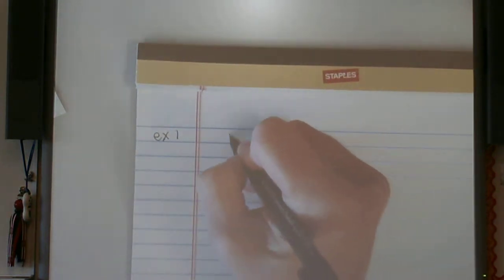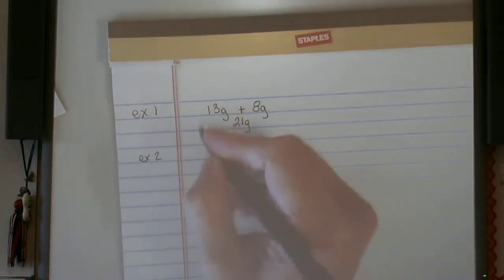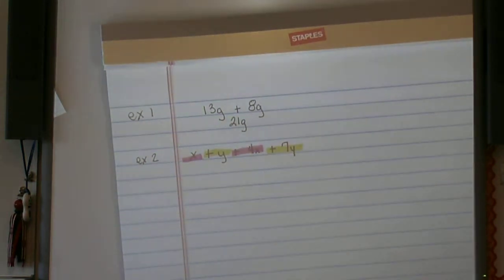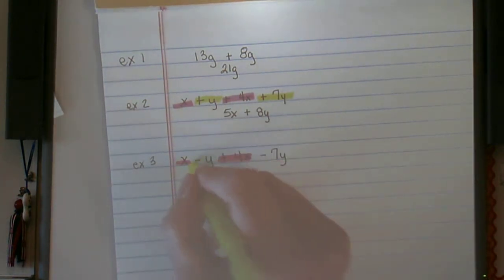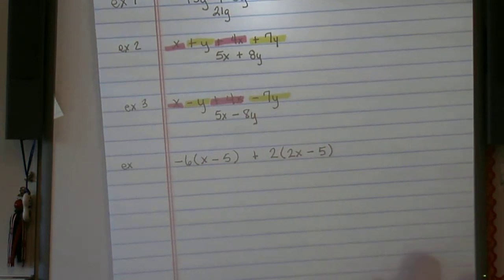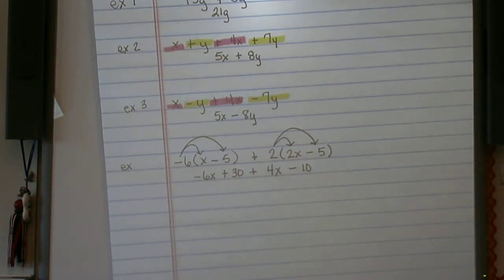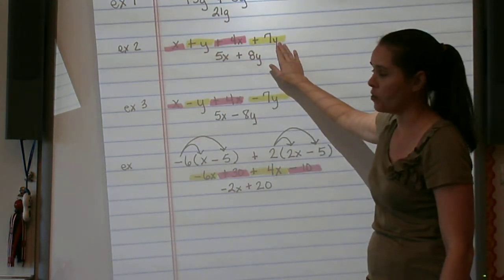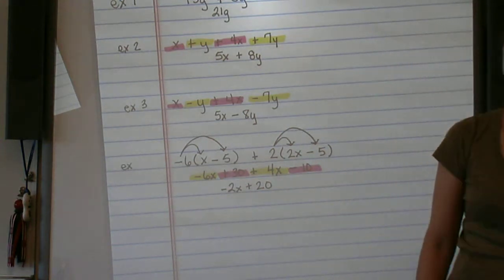Simplifying Expressions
Combining like terms to simplify expressions